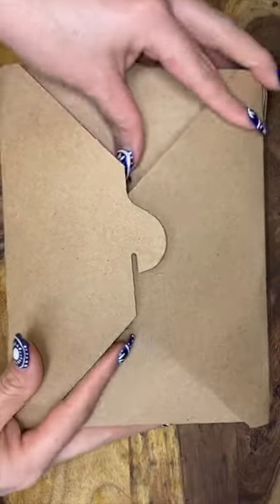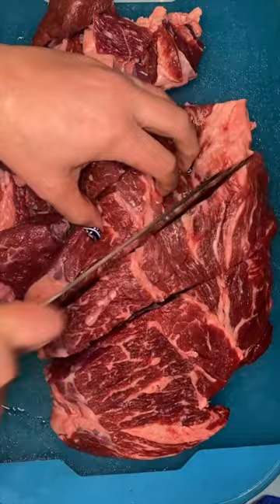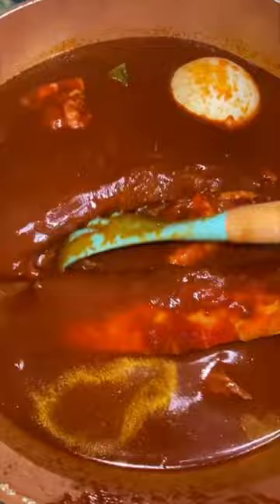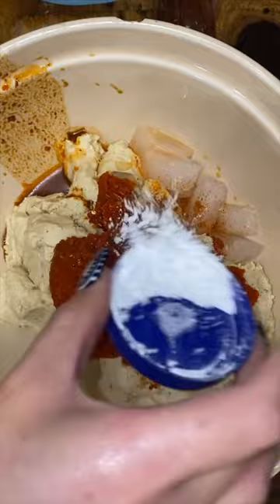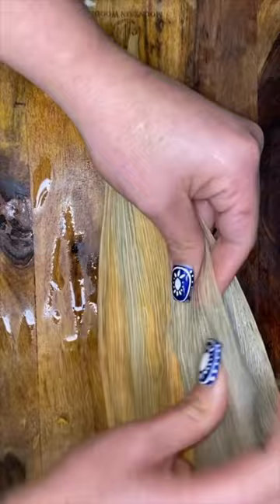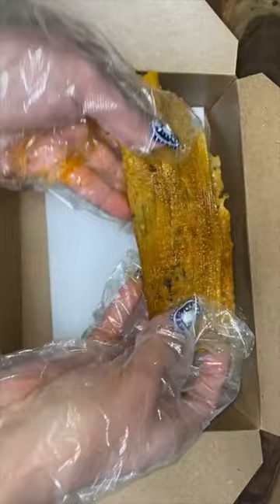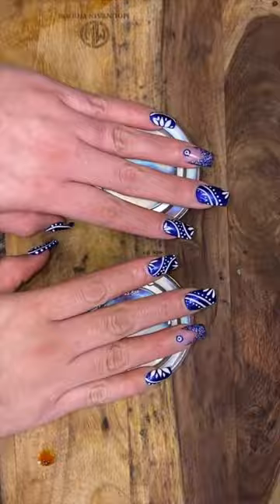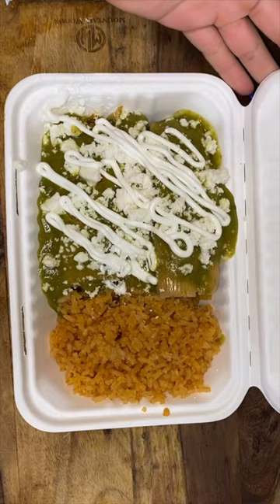The best Birria tamales dipped in consommé!